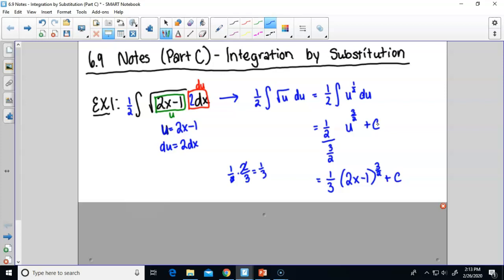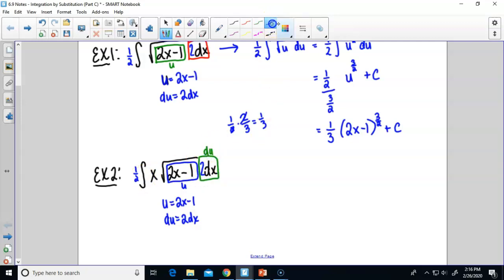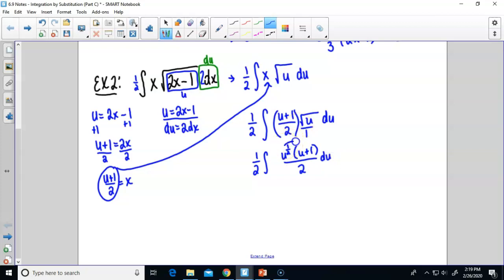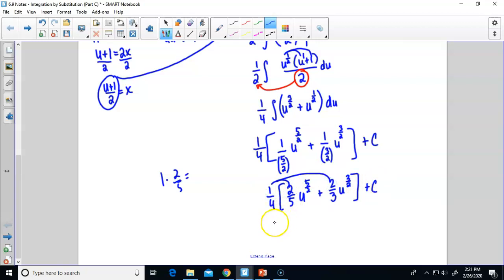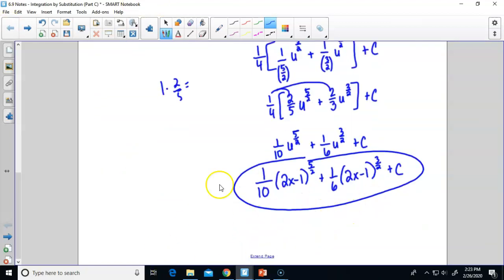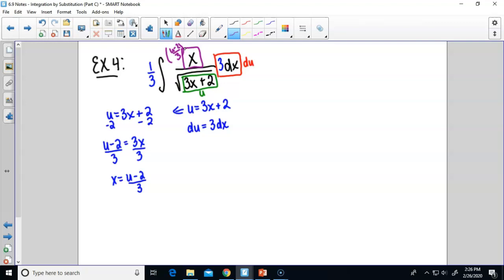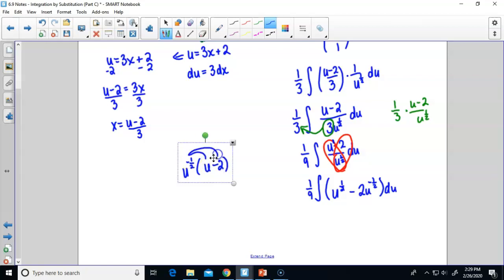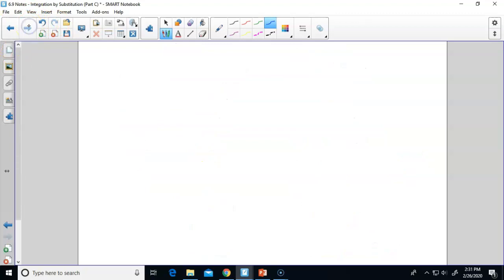6.9 Notes (Part C) Substitution